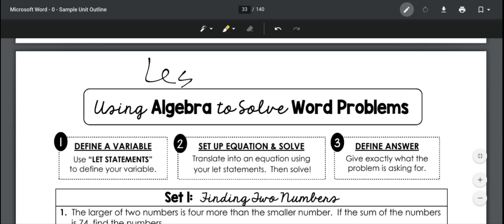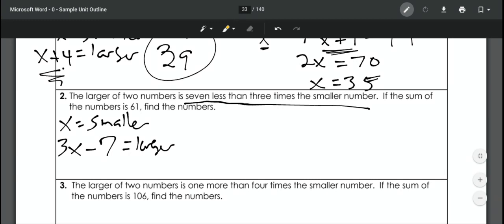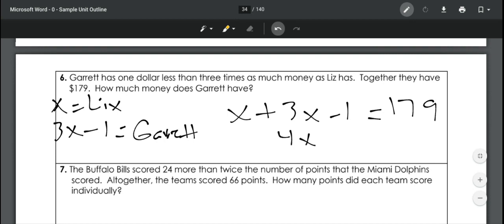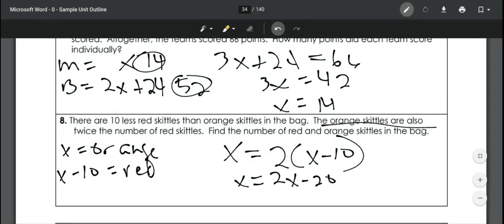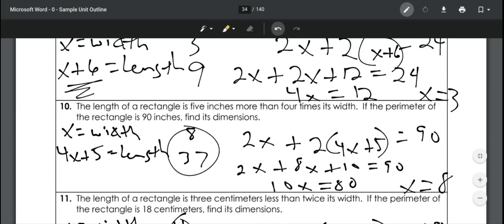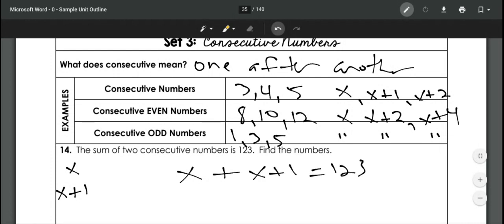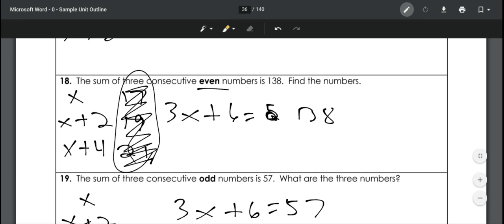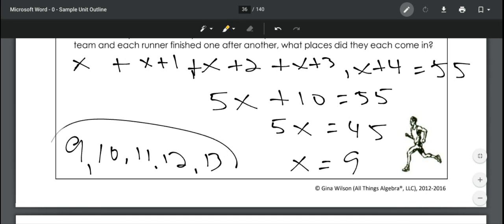Lesson 6 story probs unit 2 algebra